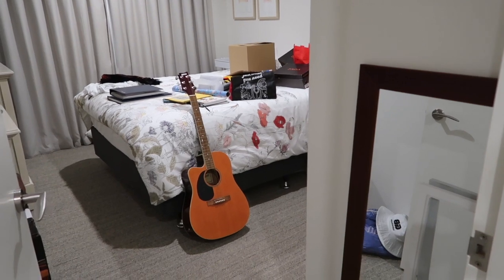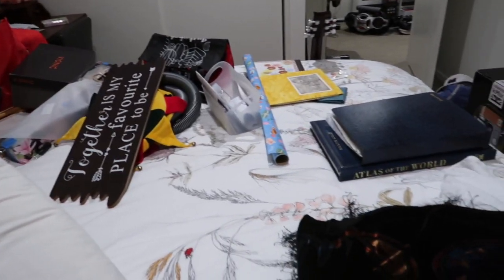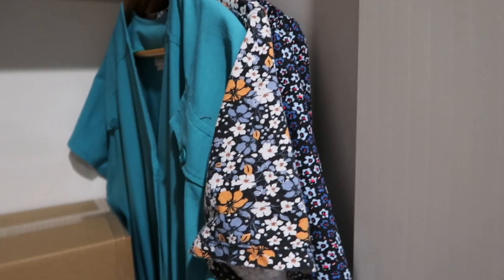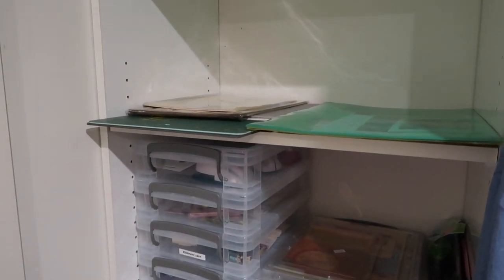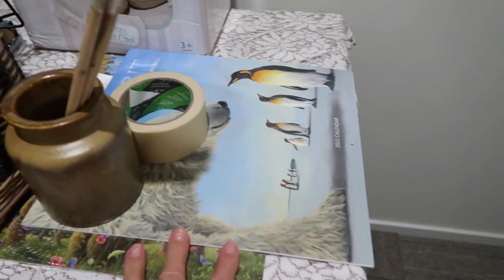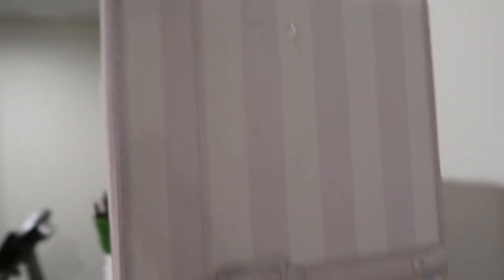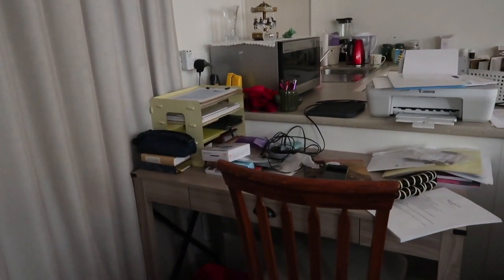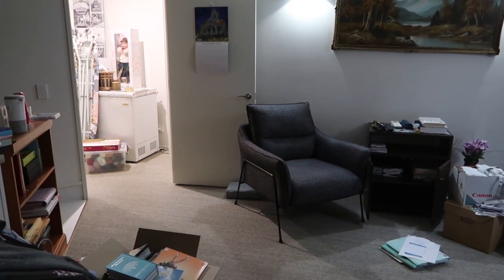The sorting has begun for 2024 Move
Keeping myself busy is paramount to self-care right now.